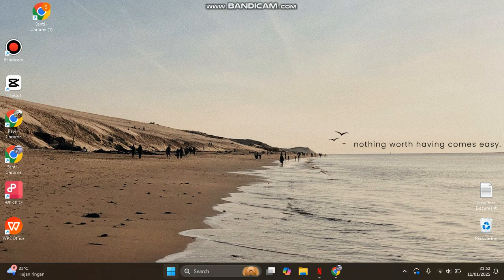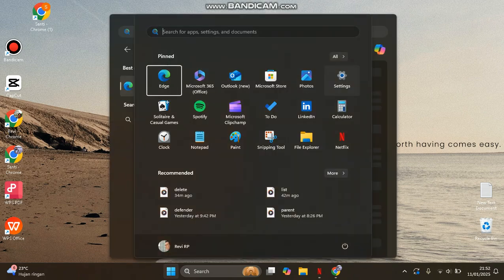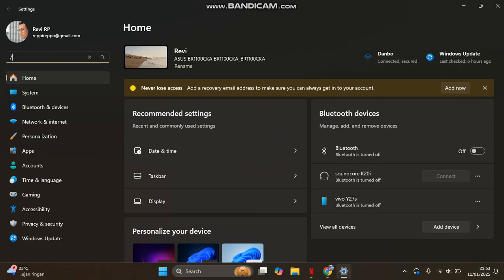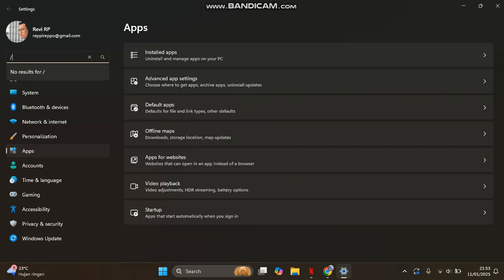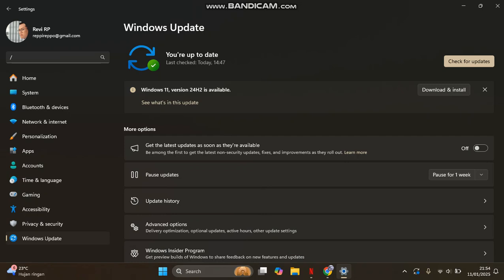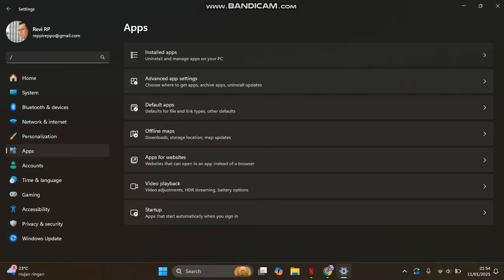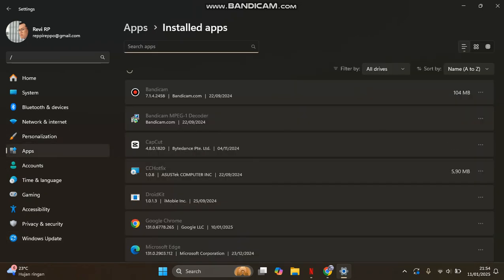What to Do If Netflix Keeps Buffering on the PC App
Frustrated with Netflix buffering on your PC app? Don’t let it ruin your streaming experience! In this video, I’ll show you how to fix buffering issues step by step